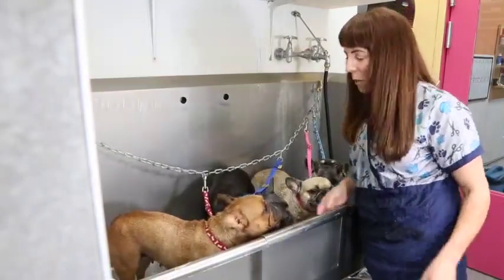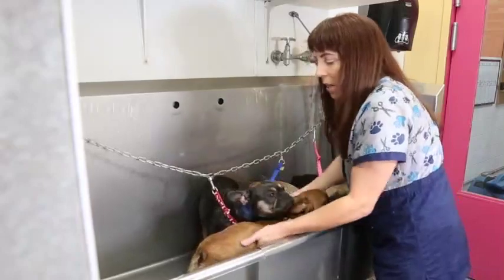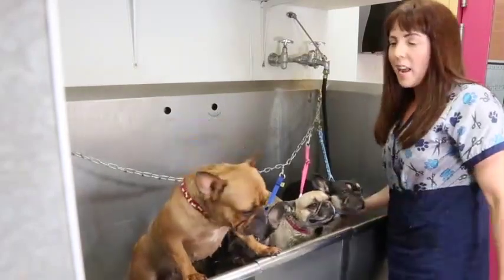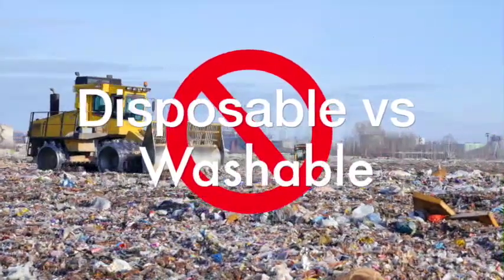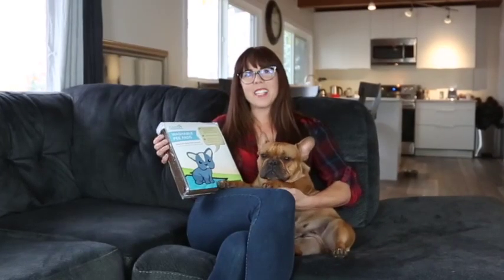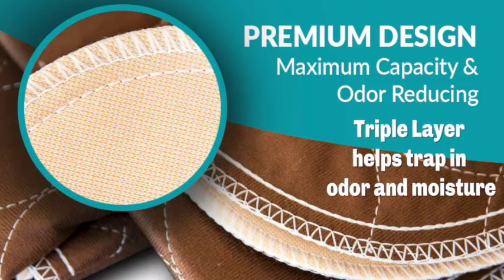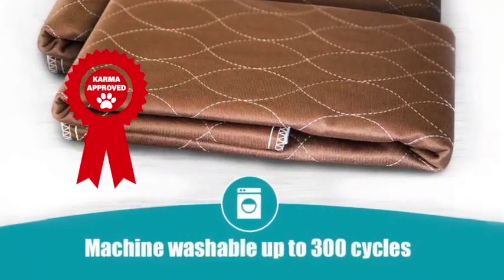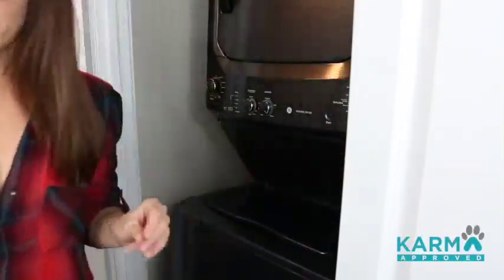Karma Approved Washable Pee Pads